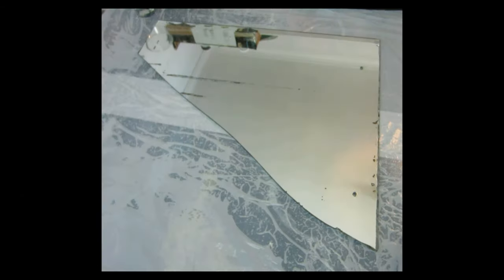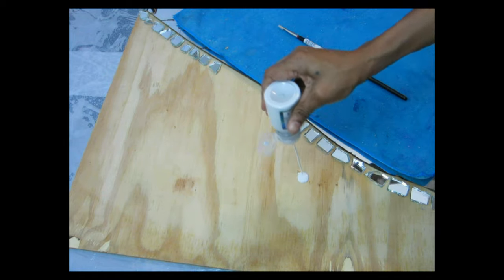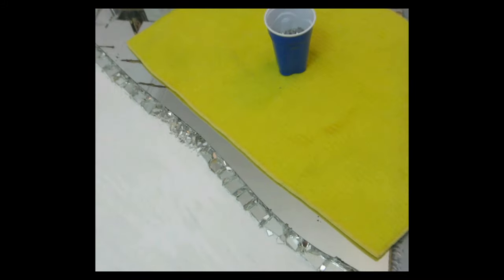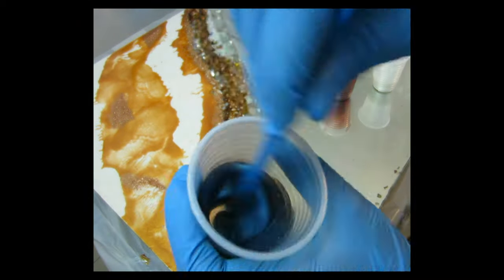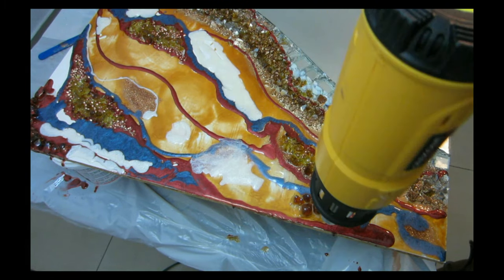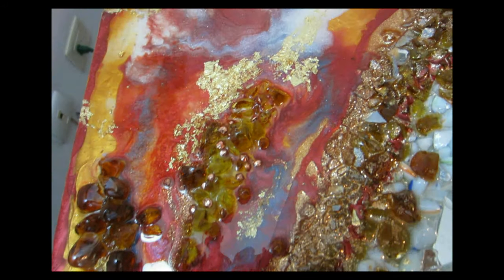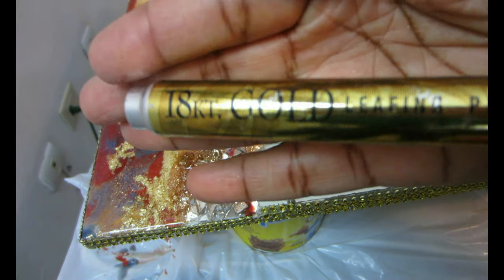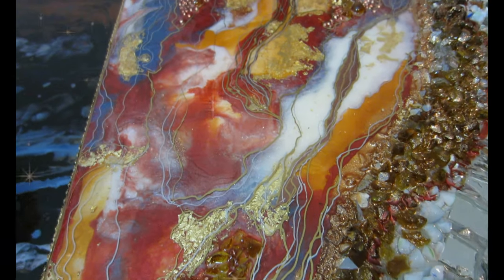How to Recycle a broken mirror - DIY Geode Mirror.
Hello my Sugarplums, This is a Diy Video on How to Recycle a broken Recycle mirror. This is a Home DIY Improvement idea and it is also budget-friendly if you are a Do IT Yourselfer and a Craft Lover,  then you are going to love this video and my channel. I strive to show you how to make beautiful DIYs on a friendly budget.

Mica Powder: Royal gold, Ruby, Shimmer White( Altriz)
Lux Blue ( Black Diamond)

FOR OTHER DIY PROJECTS:
Mica Powder for Epoxy Resin
Silicone Measuring Cups for Epoxy Resin
LET'S RESIN Chameleon Fine Glitter
Pro Marine Supplies Crystal Clear Bar Table Top Epoxy Resin
Reusable Half Face Cover mask, NASUM M201
Mont Marte Signature Acrylic Paint Set:
Blue Peacock Acrylic Diamonds
Loose Sequin Bulk Iridescent
Dap 10310 Plaster of Paris
Design Master Metallic Spray Paint Rose Gold
Molds Silicone Baking Molds (Flower Daisy Roses)
Crushed Crystal Magical Mica Pigment Enhancer for Resin

Wagner Spraytech Heat Gun
Blow Torch

Name of the Child: Motions
A-GROUP:   STAND